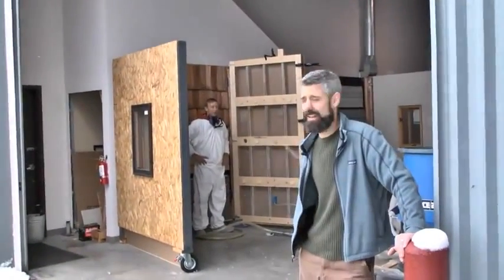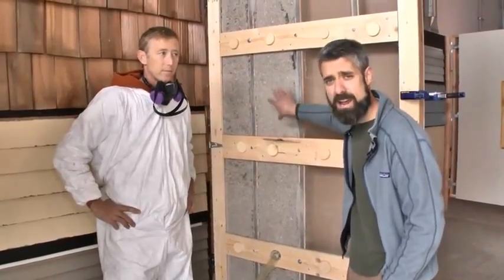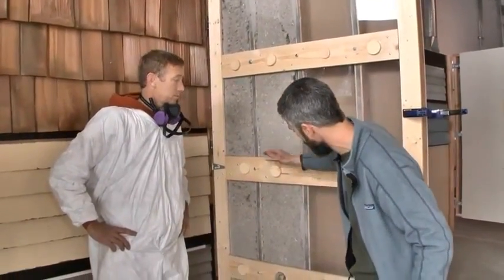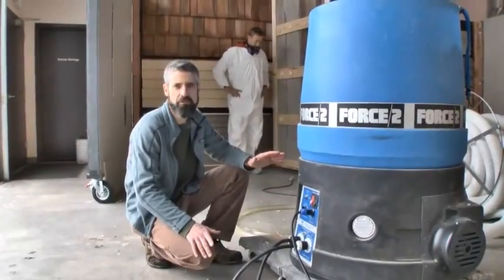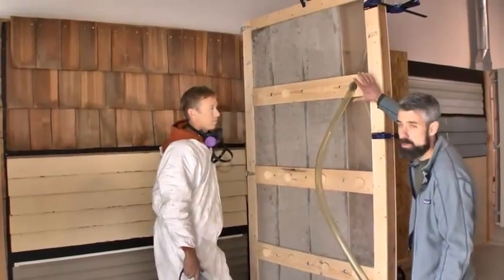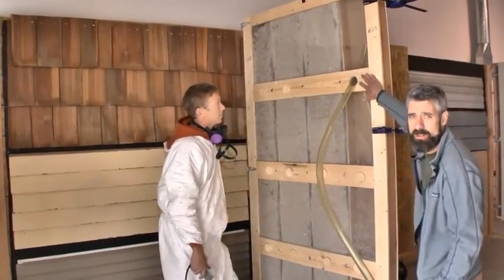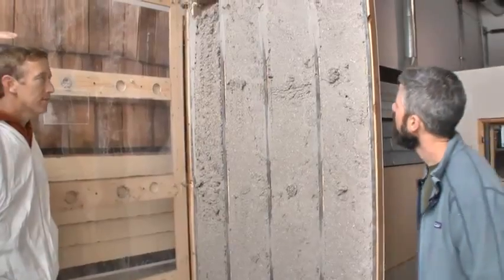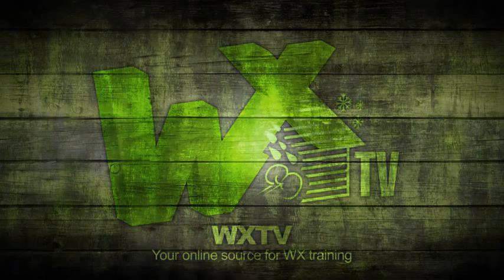Dense Packing For Sound Insulation With Cellulose Insulation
Cellulose insulation could be dense packed into the dry wall for sound insulation purposes.

It can also be applied to the exisitng gypsum board partitions of offices for better sound insulation. Good to apply to conference and meeting room walls.